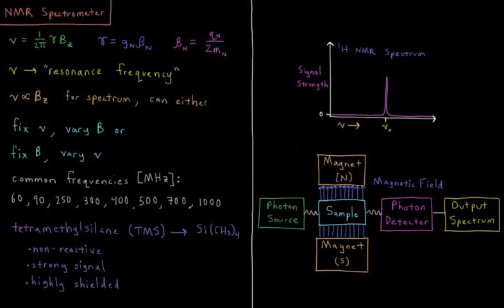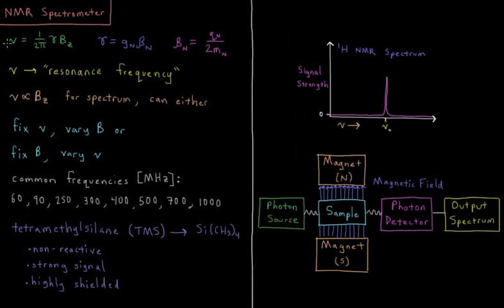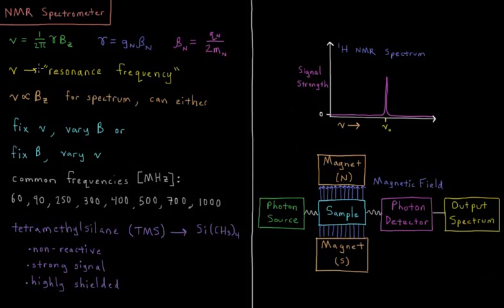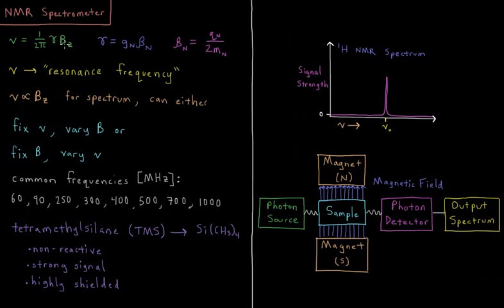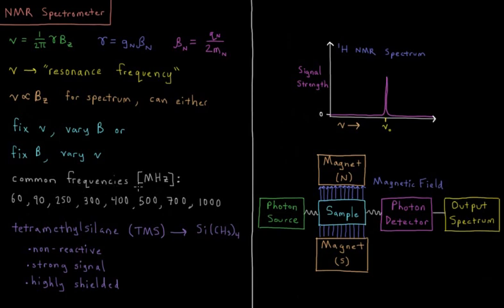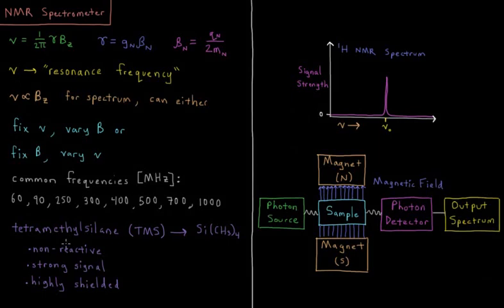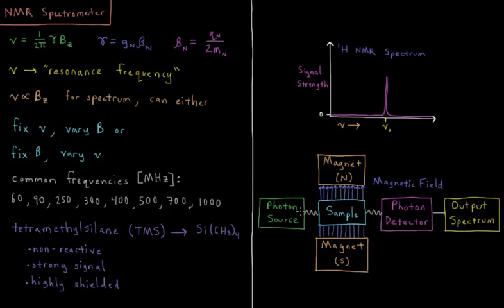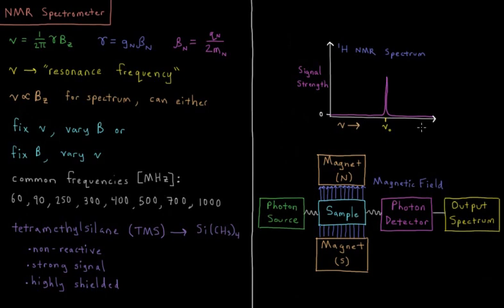Quantum Chemistry 13.4 - NMR Spectrometer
Short lecture on NMR spectrometers.

An NMR spectrometer generates photons of a given radio frequency which may be absorbed by a sample and detected. This can be done in the presence of a variety of magnetic field strengths to generate a spectrum of magnetic resonances that occur for a given sample.

--- Video Links ---

--- Social Links ---

--- Equipment ---

Drawing Tablet: Wacom Intuos Pen and Touch Small

Drawing Program: Autodesk Sketchbook Express